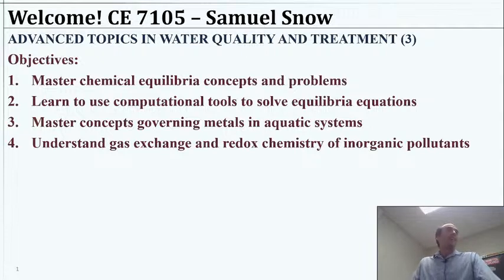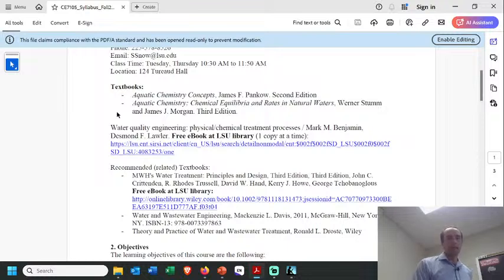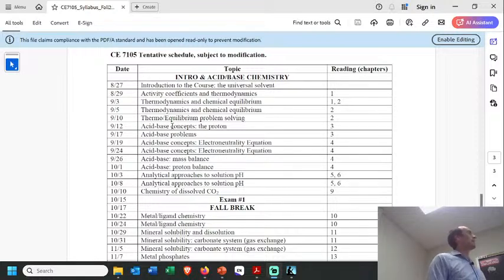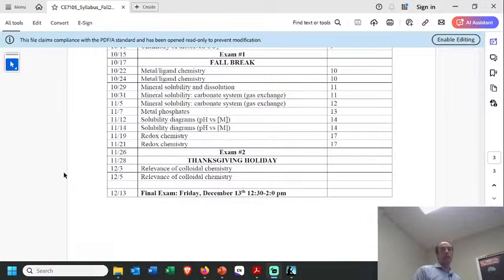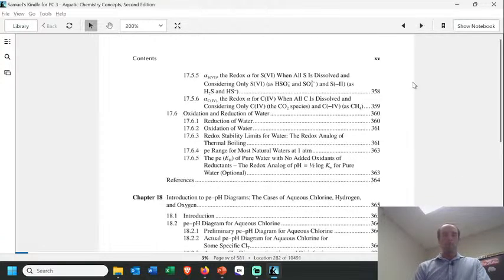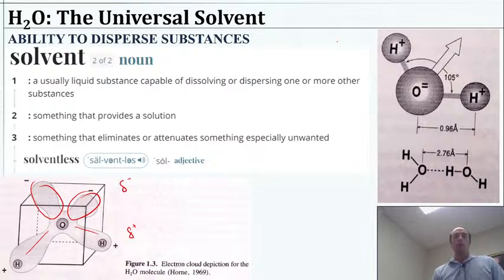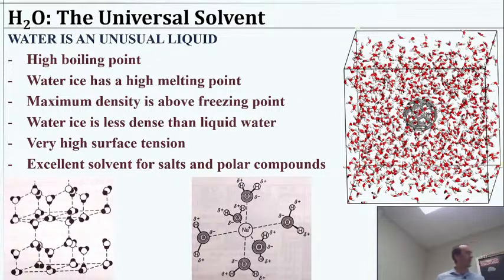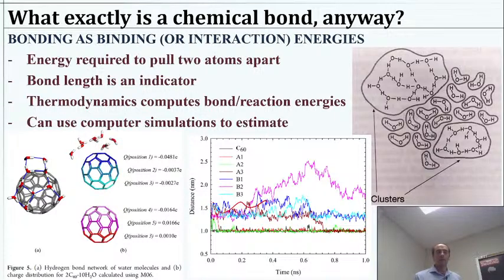CE 7105: Intro to Aquatic Chemistry